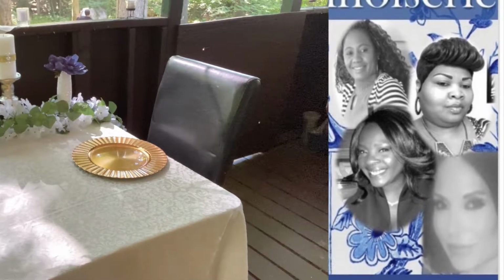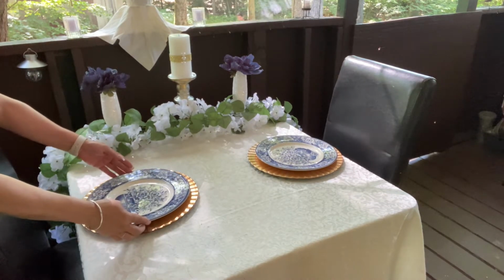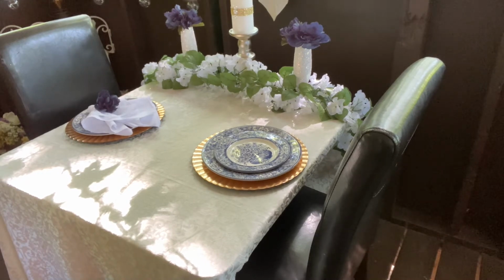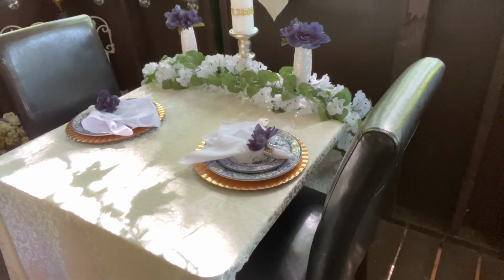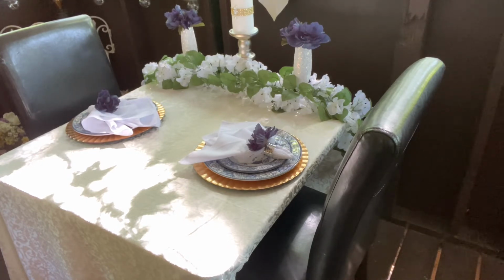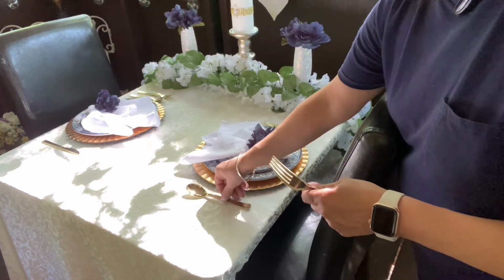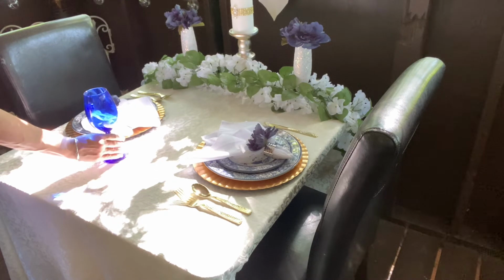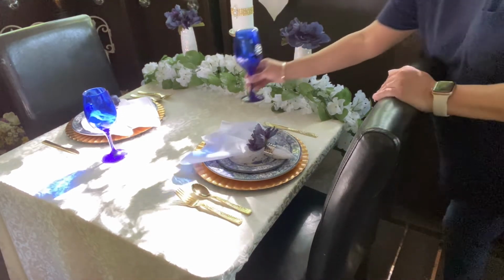Blue and White Chinoiserie Chic Tablescape Open Invite!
Open Invite Collaboration Blue and White Chinoiserie Chic Tablescape!

Host

Co - Hosts